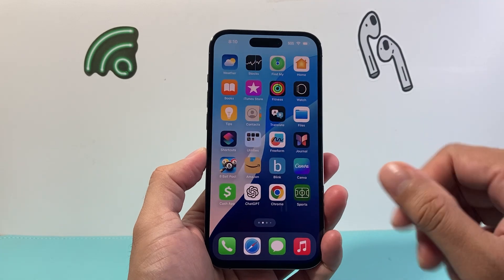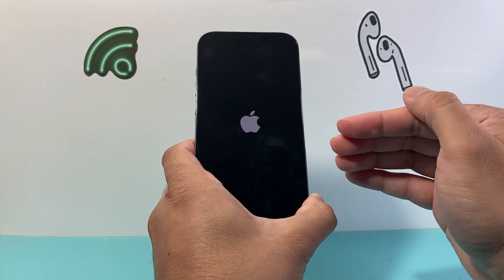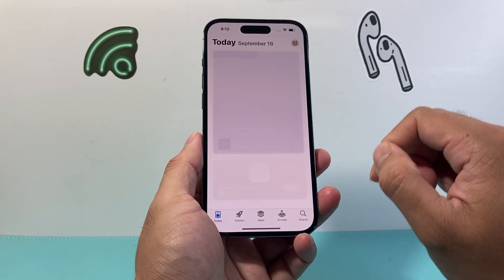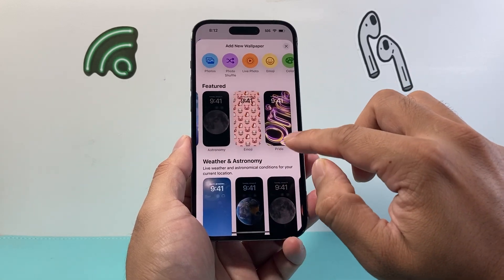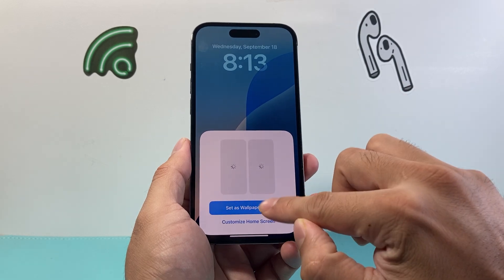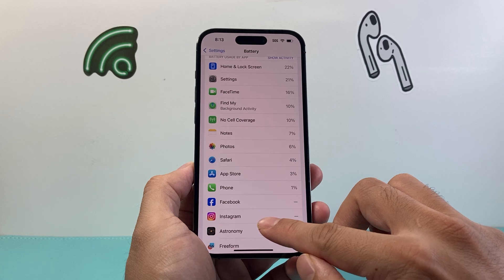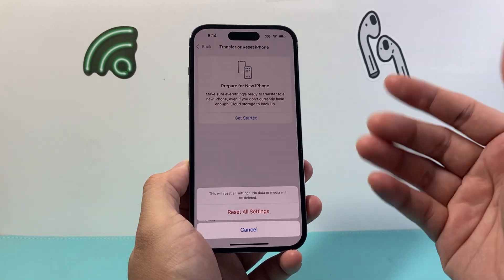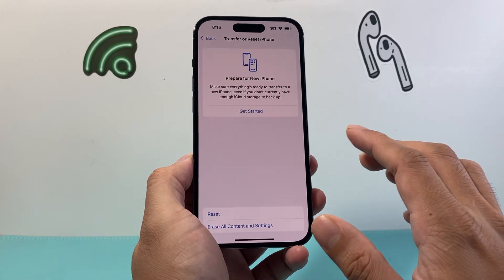How To Fix iPhone Battery Drain on iOS 18!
If your experiencing battery draining quickly or faster than usual on your iPhone after updating to iOS 18, you will need to follow these steps to fix it! In this video we show you how to fix iPhone battery drain problem on iOS 18 update!